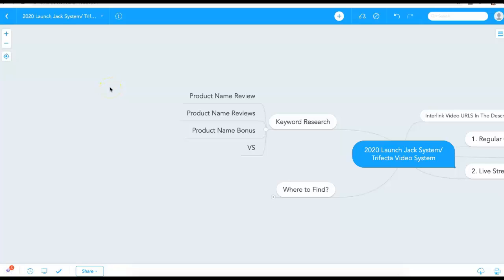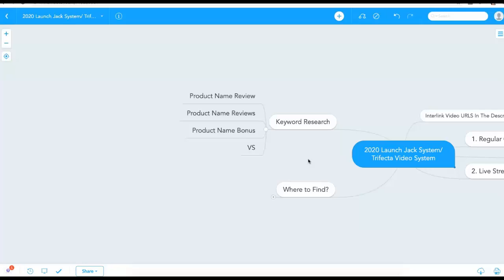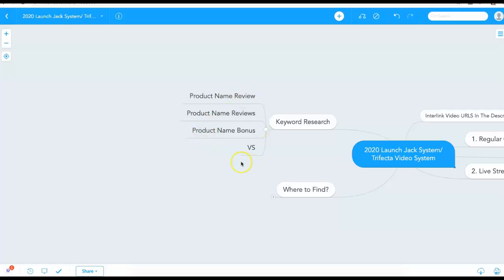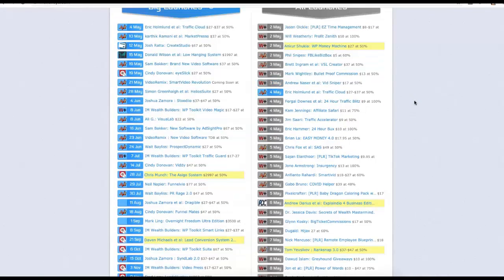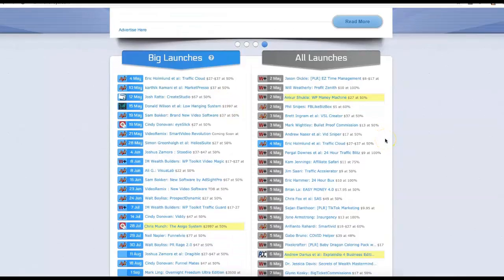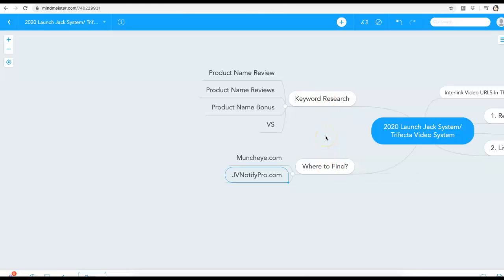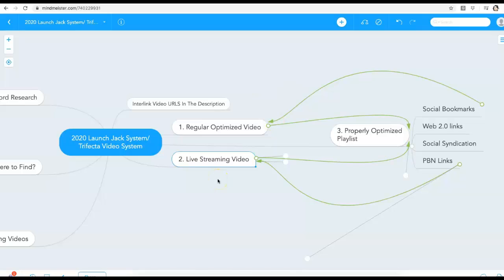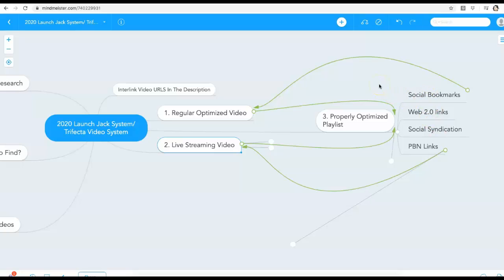Launch Jacking System - What is Launch Jacking?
Product launches have become the go-to method for digital marketers and big brands.

In a future training, I will talk about how to launch your own product.

How does Launch Jacking work?
We will mainly talk about this from the world of digital marketing because that is probably what most of you are familiar with.

However, you can apply this technique to any of the following

Information products
Software products
Physical products

For example, let's say you're a huge fitness fan and the only supplement brand you use decides to launch a new line.

Or maybe a new camera comes out that you plan to buy.

For any of these scenarios, you can use a launch jacking strategy.

The reason I say this is because many think that it is strictly limited to digital products and that is not the case.

How long do I need?
It all depends on how competitive your market is.

For me personally, I like to have a minimum of 3 weeks to set up everything, request demos, create the email campaigns, and set up the content.

You'll want to get started as soon as possible because you'll have others making an effort to qualify, so the sooner the better when it comes to jacking.

if you want, click on the bell!

Committed to Losing Weight.